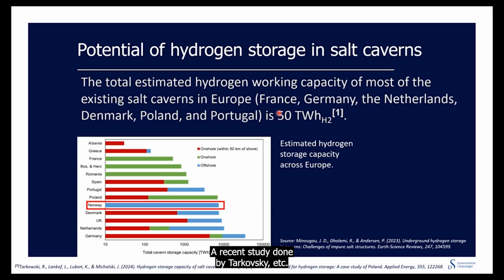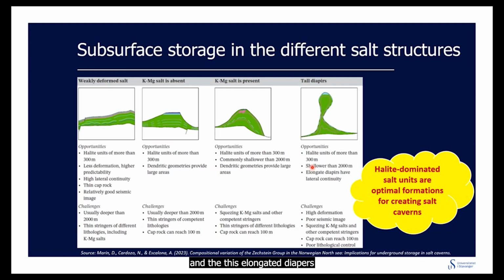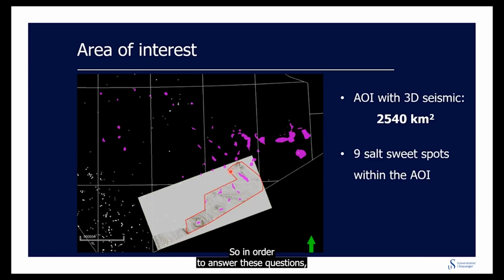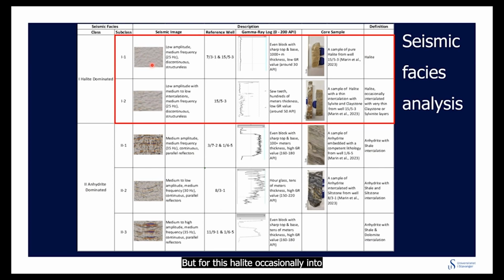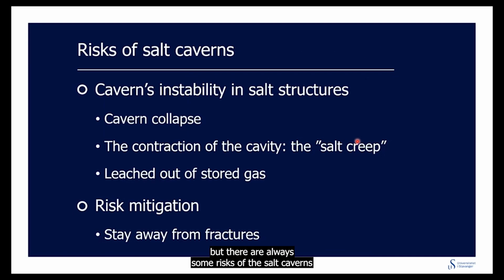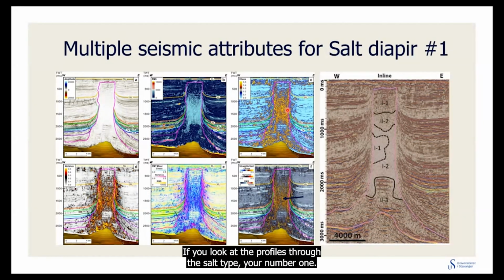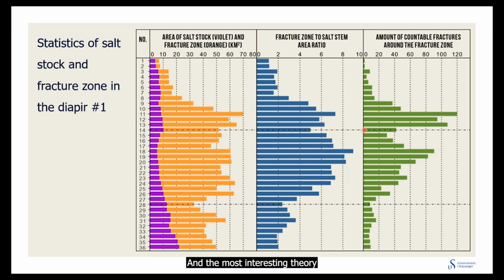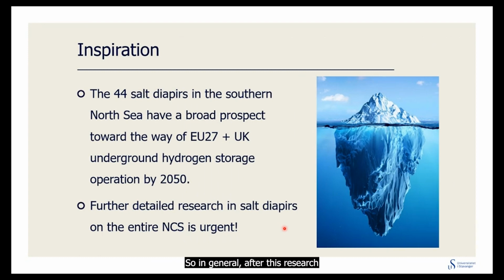Enhancing the Comprehension of the Zechstein Group for Subsurface Storage Optimization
Xiaoan Zhong (Associate Professor at UiS) presents "Enhancing the Comprehension of the Zechstein Group for Subsurface Storage Optimization" in the NCS2030 webinar series.